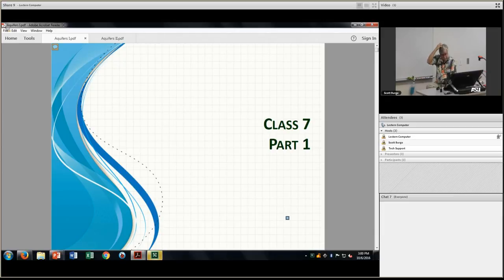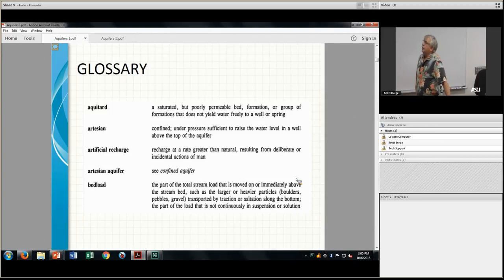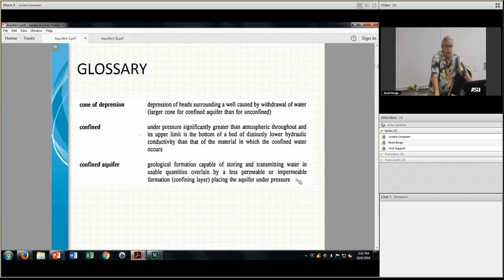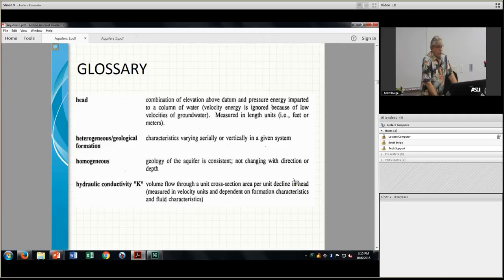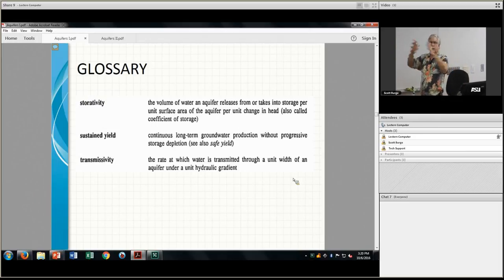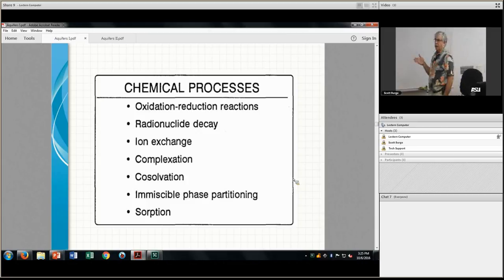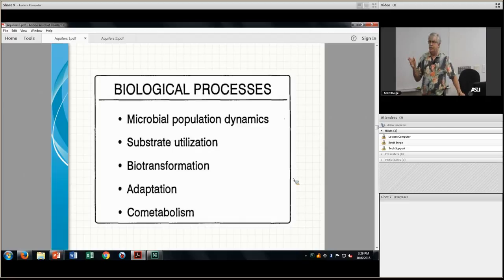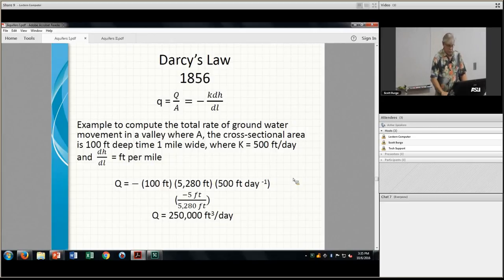ERM 523 10 06 2016a